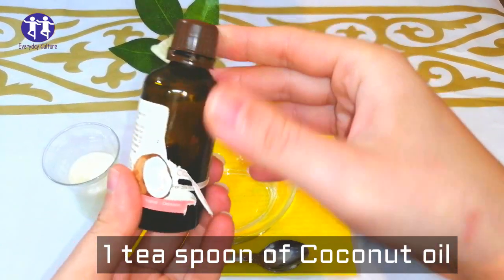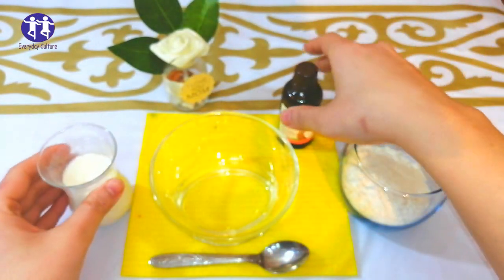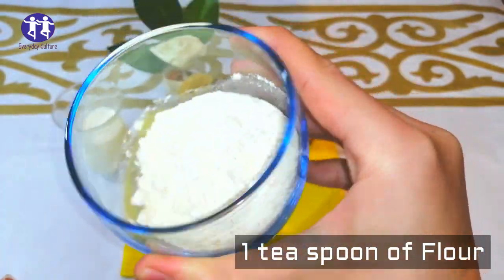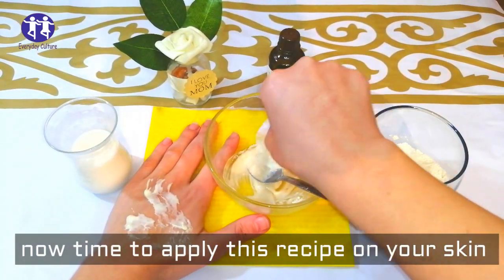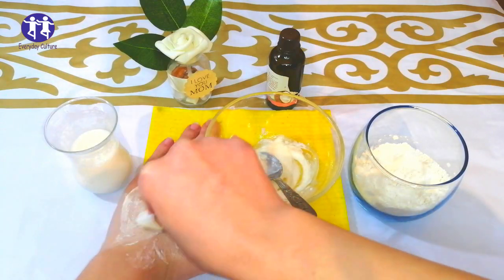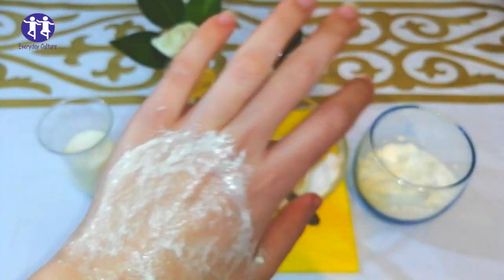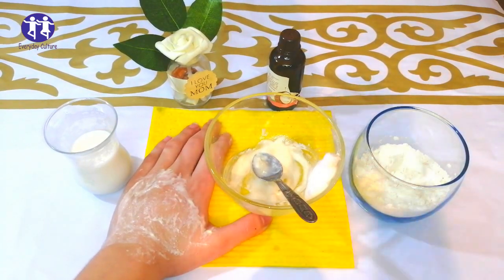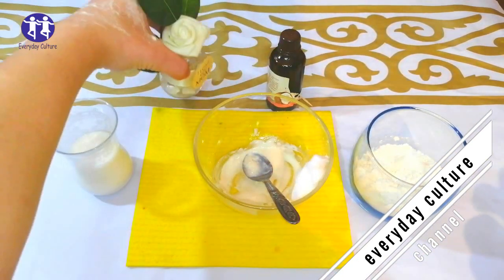in Just 11 Minutes Glowing Skin Korean Secret Steps for Glass Skin Skin Whitening Miracle Formula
everyday_culture More Home Remedies Videos